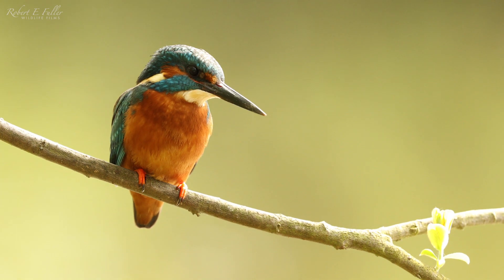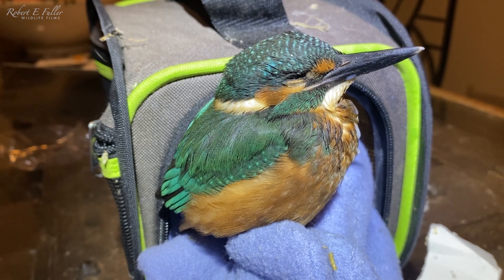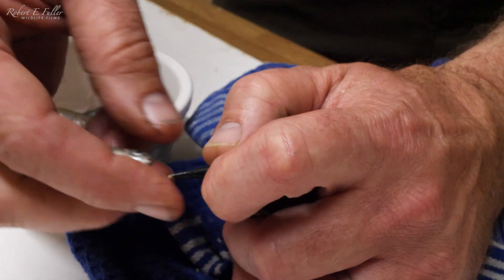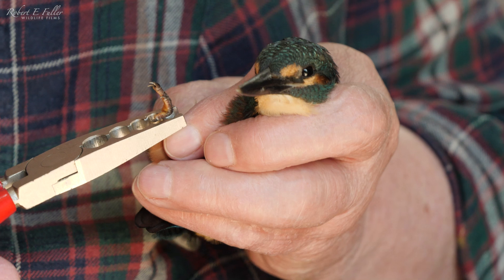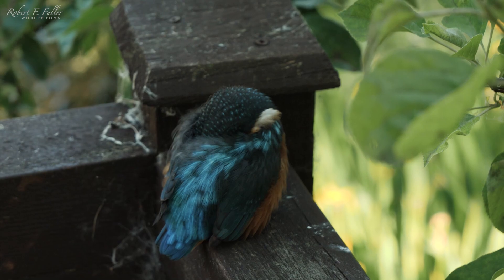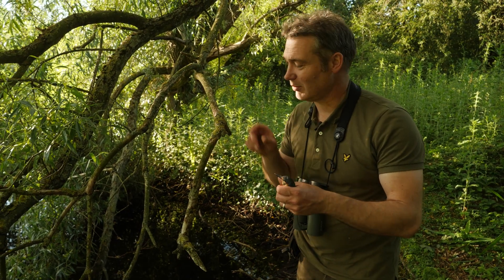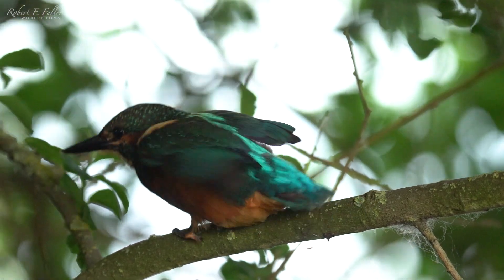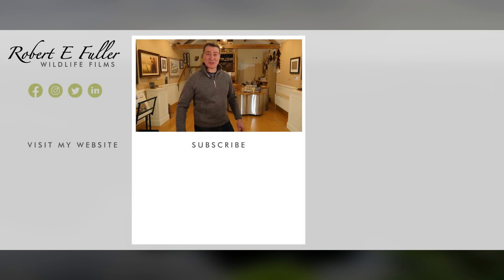Baby Kingfisher Released Into the Wild 🐦🪶😊 | Rescued & Returned to the Wild | Robert E Fuller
I've studied kingfishers at lakes local to me for years and even filmed inside their nest So when I heard that one of these kingfishers was injured, I set out to rescue it.

Injured kingfisher recovers

This kingfisher was only a month old and had just fledged. It isn't possible at this age to tell whether it was male or female. It had flown into a window and had a head injury. It was also suffering from shock. So I took it home and placed it on a heat mat where it could be left in quiet warm and safe until morning.

Feeding a poorly baby kingfisher

By morning the kingfisher looked much better, but it was hungry. Kingfishers naturally catch their prey by diving into water and I wasn't able to replicate that so I had to force feed it. I fed it sticklebacks, caught especially for it. A kingfisher can eat up to 10 of these fish a day.

ID ring

The kingfisher recovered quickly, but before I let it go, I invited registered British Trust for Ornithology (BTO) bird ringer Jean Thorpe to come in and attach an ID ring onto its leg. This ring has a unique number engraved onto it which will ensure that this bird can be identified for the rest of its life.

Back into the wild

The kingfisher was ready for release after a couple of days so I took it back to the lakes. When I got there I could hear the other kingfisher fledglings and the parent birds calling in the branches, so hopefully it will be able to return to its family where its parents will care for it.

Parents take over

Kingfishers only feed their young for a few days after fledging, so just in case this young fledging's doesn't get fed by its parents, I make sure it gets a good feed to see it through its first day and night. After that it will need to fish for itself.

Flying free

Watch it take a moment to survey its surroundings and then lift off! This is the best part about rehabilitating wildlife.